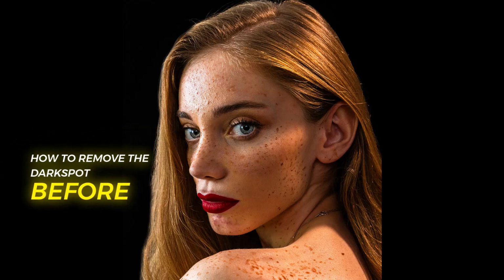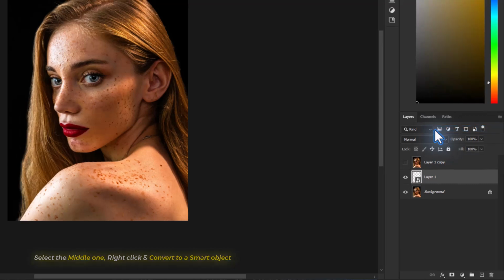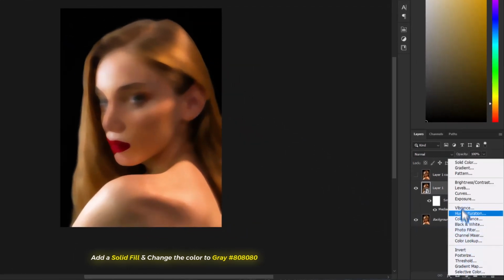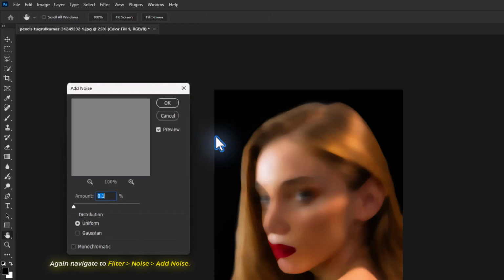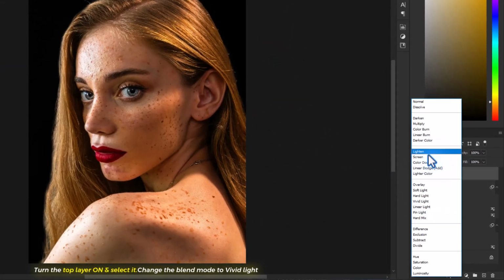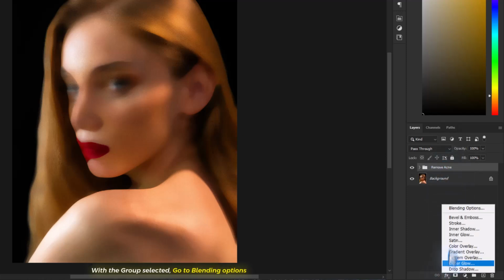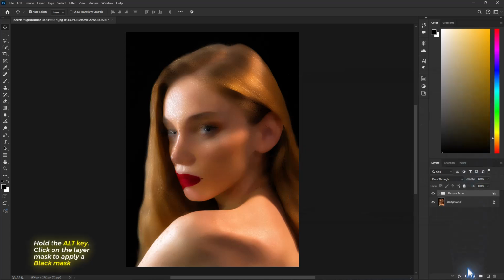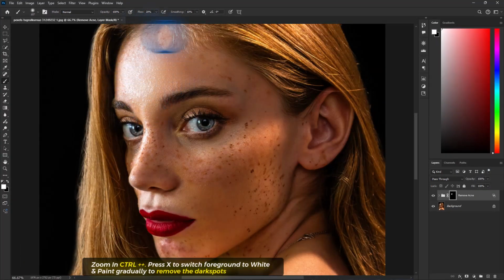Remove Dark Spots & Skin Blemishes in Photoshop (Easy Retouching Tutorial)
Want flawless skin retouching without making it look fake? In this Photoshop tutorial, you'll learn how to professionally remove dark spots, acne, blemishes, scars, and other skin imperfections while keeping natural skin texture intact. This step-by-step guide is perfect for beginners and experienced editors alike.